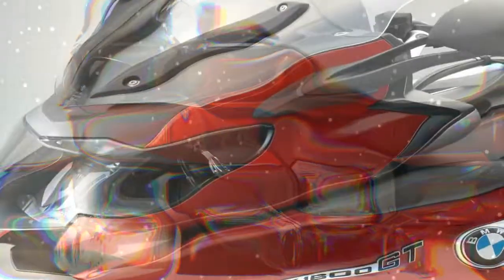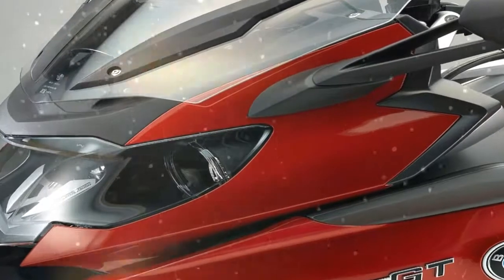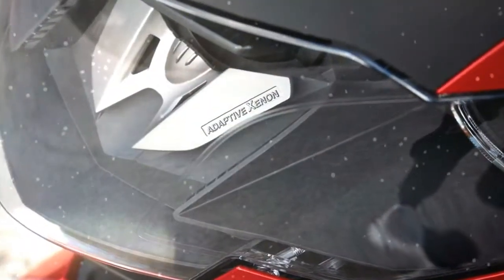BMW K1600GT REVIEW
The big news for 2017 is the addition of Dynamic ESA K1600GT adaptation automatic suspension for the road conditions now become a standard feature. When combined with the top six this ride mode, the BMW K1600GT claims will provide mouth was full of "very high level of comfort and traction over virtually any surface.

bmw k1600gt
bmw k1600gt racer